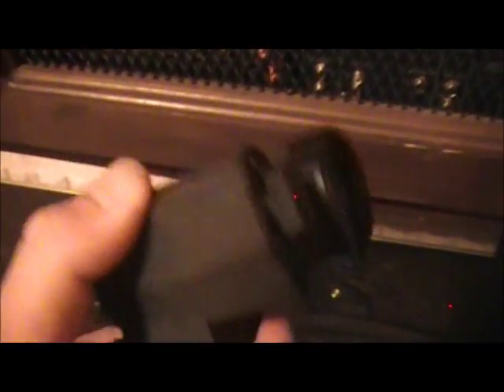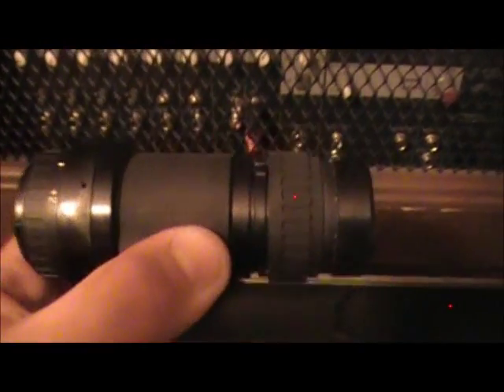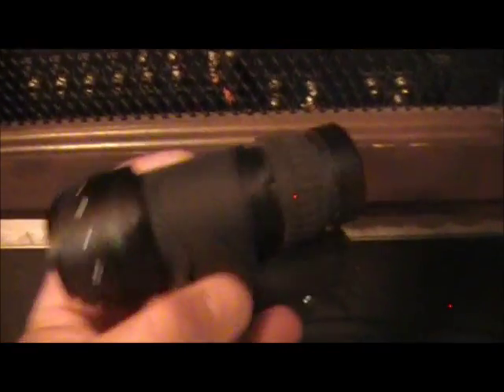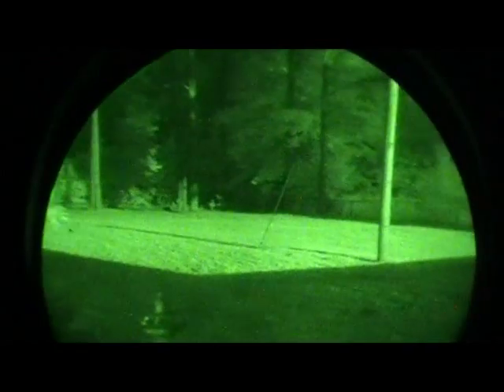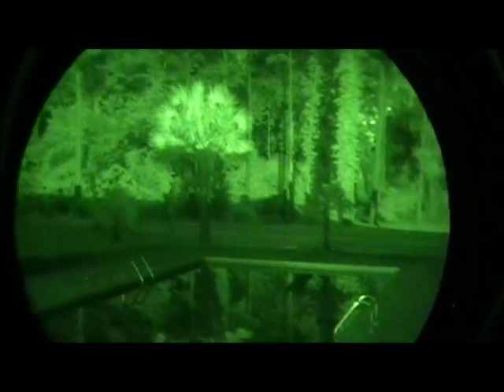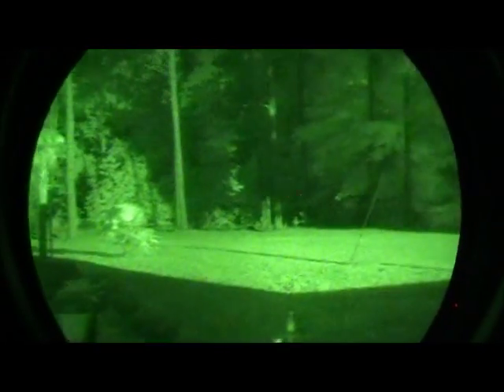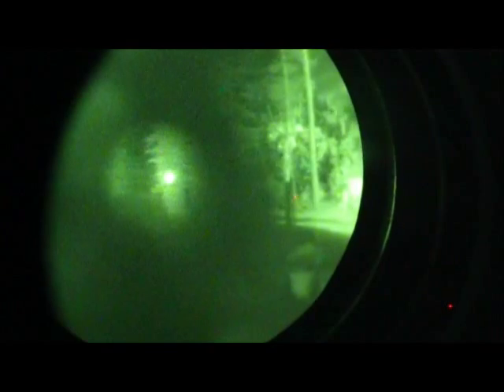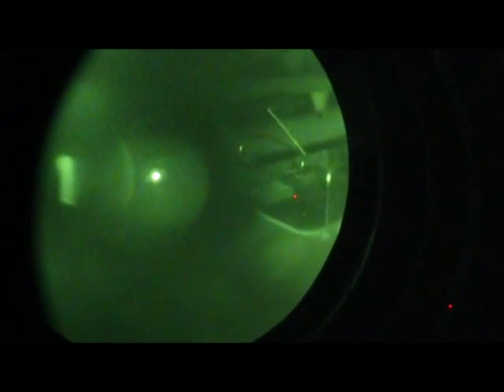PVS-14 NVG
PVS-14 Aviation grade NVG tube